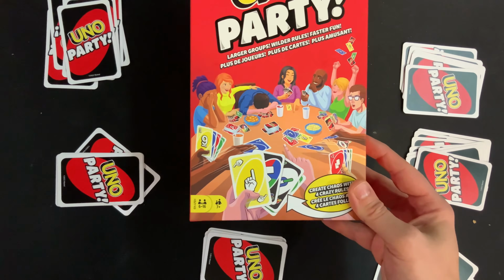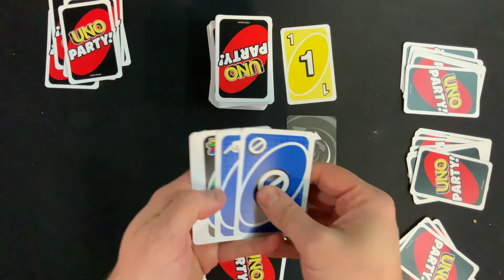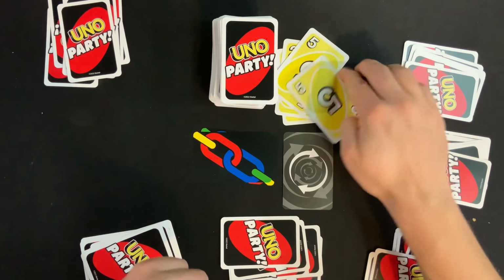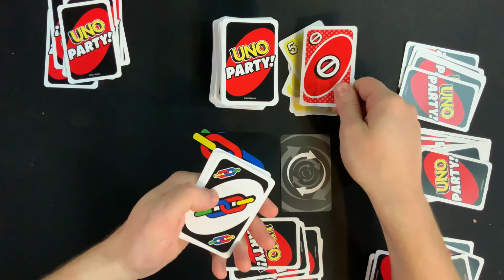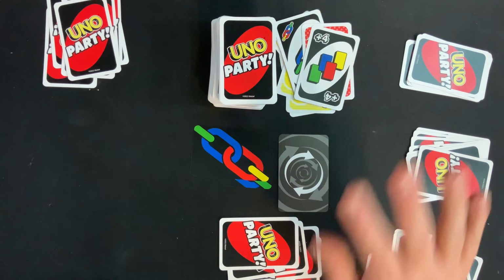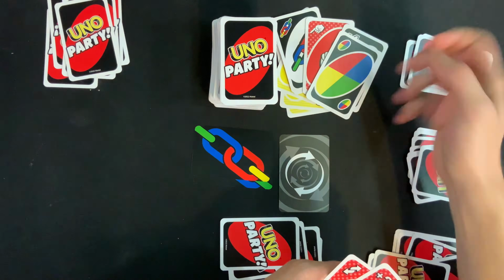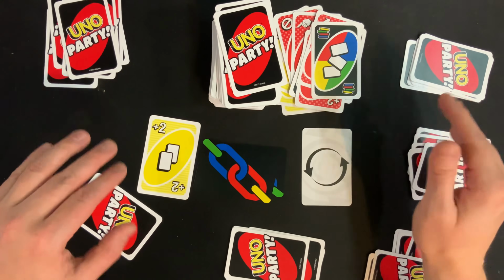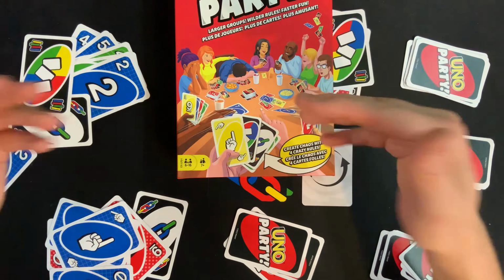How To Play Uno Party!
This video is a quick, concise, how to play tutorial forUno Party!. It will have you up and running in under 6 minutes! This covers both the setup and all the rules
Purchase Games On Amazon

To purchase games on Amazon and help the channel

​Game play mirrors the classic game, but with special rules designed for large groups – from 6 to 16 players!
​The Point Taken rule has all players pointing at other players, then each player must draw as many cards as there are fingers pointing at them!
​The Drawn Together rule links 2 players together who must draw cards at the same time
​Speed Play lets players play a card out of turn -- if they are fast enough!
​The Direction Tracker card helps keep track of the direction of game play
​Perfect for parties and large groups, UNO Party game makes a great gift for party hosts everywhere!